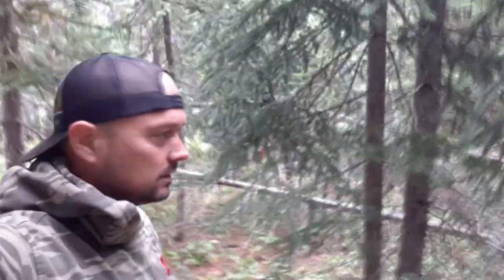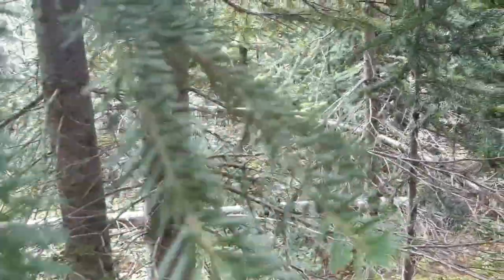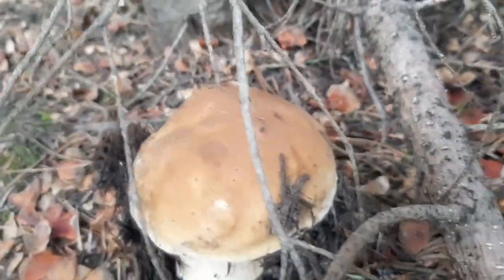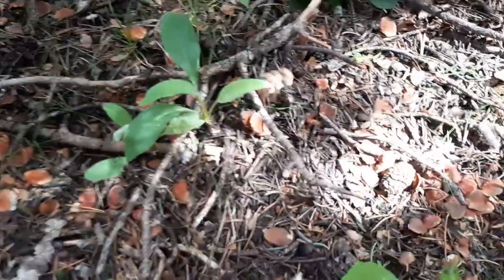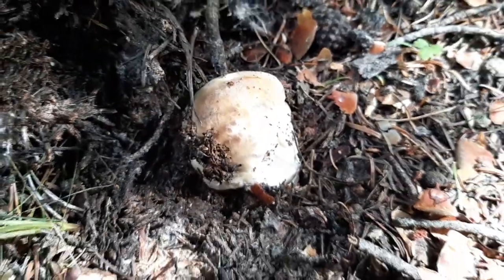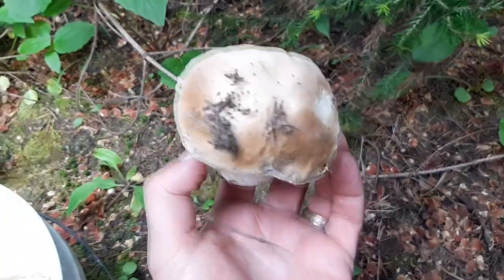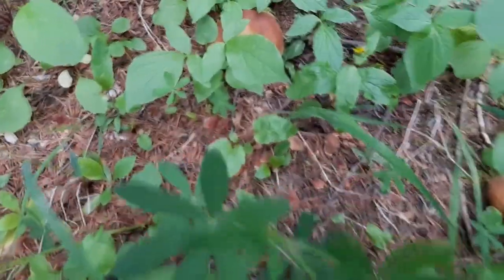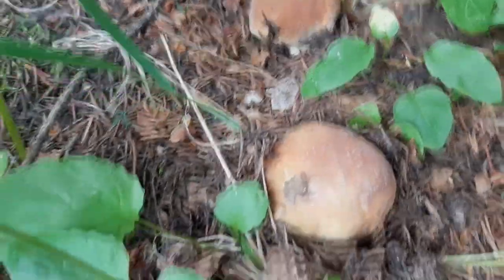KING BOLETE MUSHROOM HUNTING 2019 + HOW TO FIND PORCINI + TIPS & SECRETS.....PART. 2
PORCINI PORCINI PORCINI PART.2. In this video we take you out and show yeah where to find the PORCINI MUSHROOMS (KING BOLETE)..Be sure to FOLLOW and SUBSCRIBE to Fueled by the wild as we talk and show how to find huge Porcini, what to look for and what to watch out for. We finds TONS of Porcini's in this video with detailed descriptions on what to look for and when to look for the Porcini mushroom. This video will help beginners as well as experienced Porcini hunters. Filmed on location in Southern British Columbia!

I'm really trying to bring a better game with each new video so that you all can enjoy as much of the real true feel of each adventure.

Also for those of you who are unaware, Aside from my passion for film here on YouTube i am a full time Fish and Wildlife Artist. If you would like to see more of what i do for a living have a look at my

                                                                         Charlie-

Follow on Facebook @ art by Charlie Clark